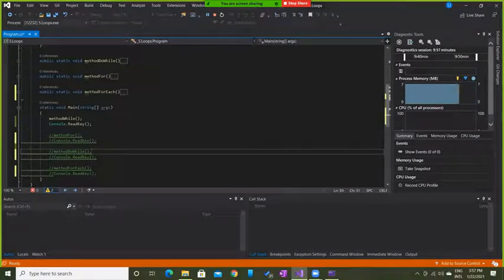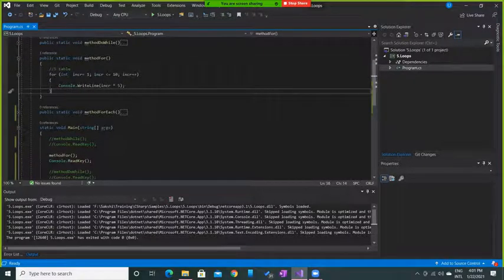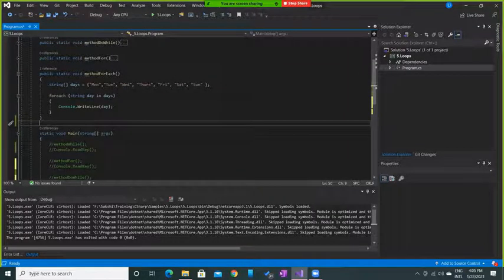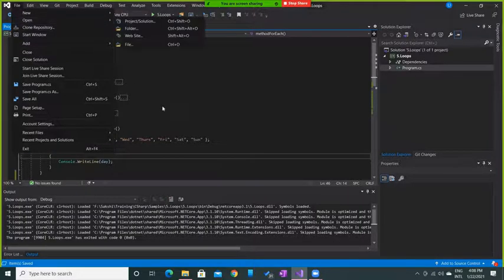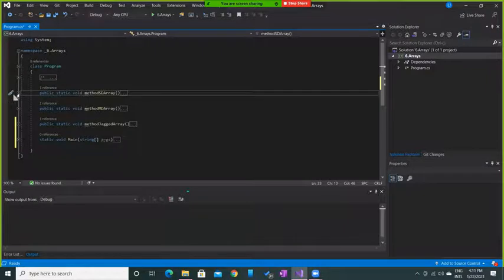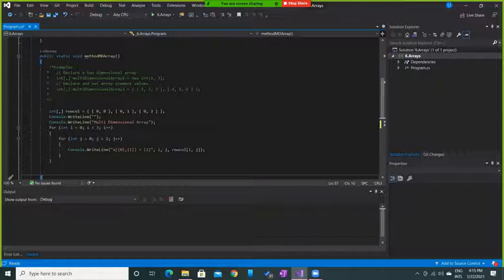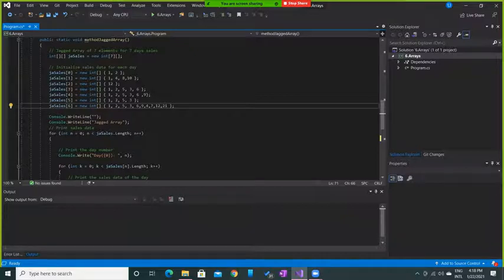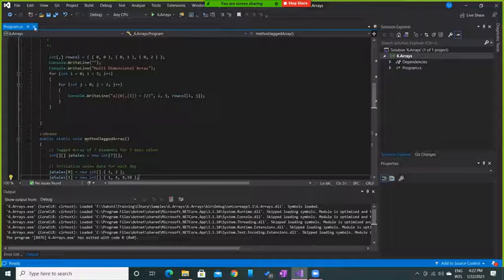C# Day2 - Arrays & Loops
C# - Arrays & Loops